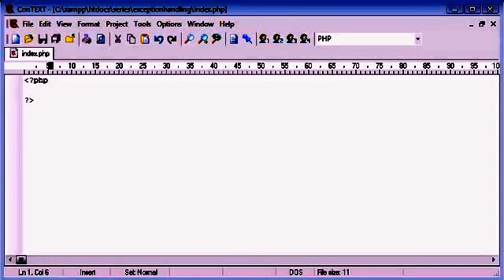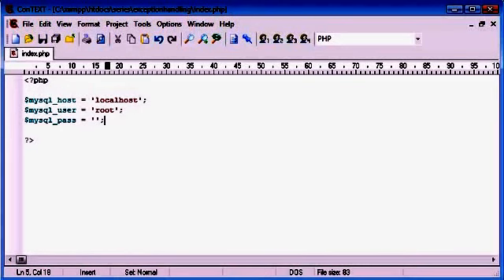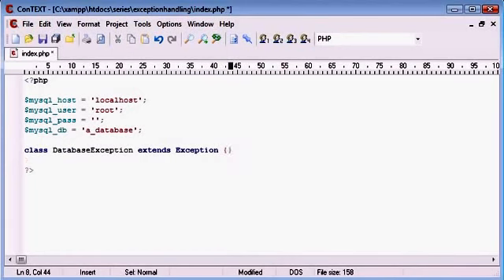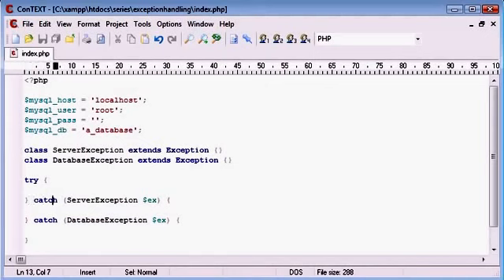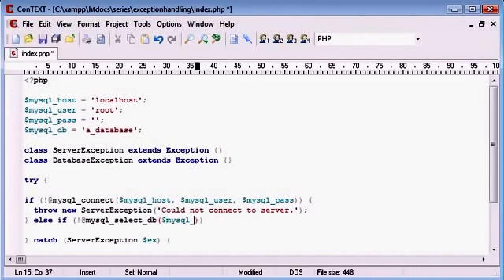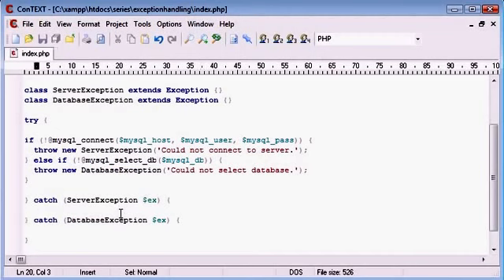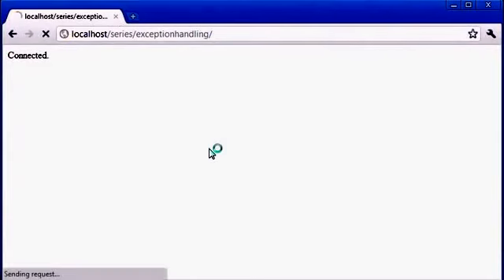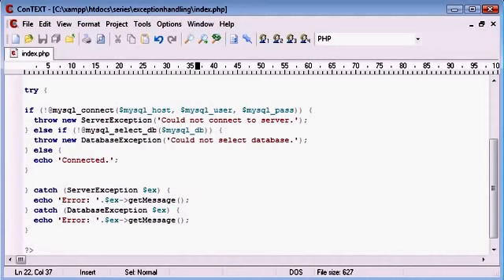Beginner PHP Tutorial 187 Custom Exceptions